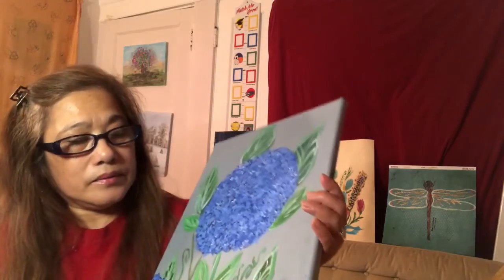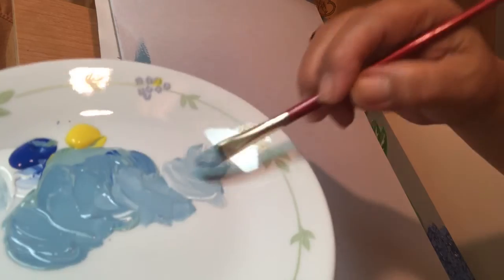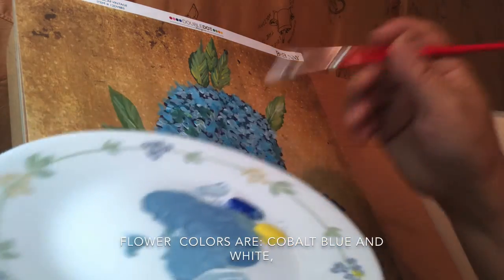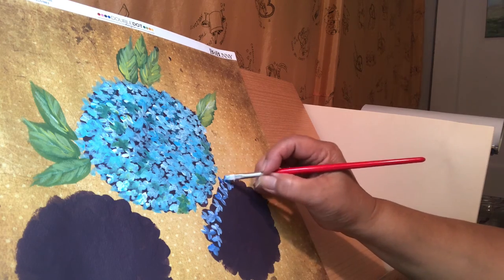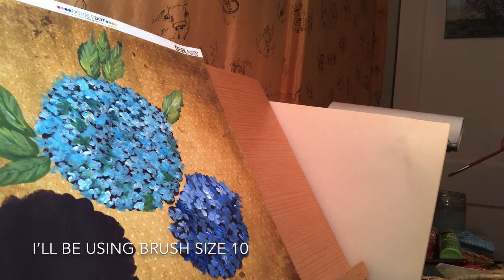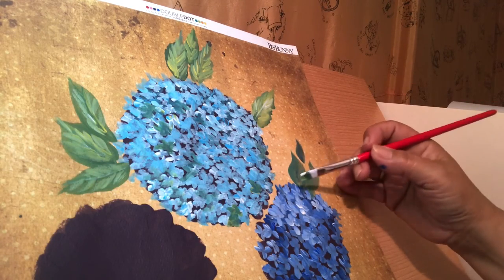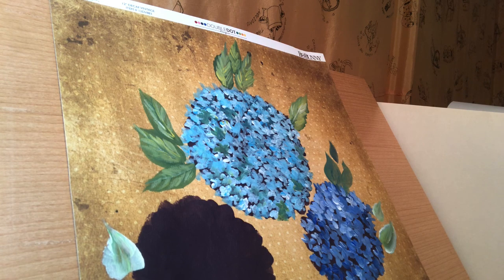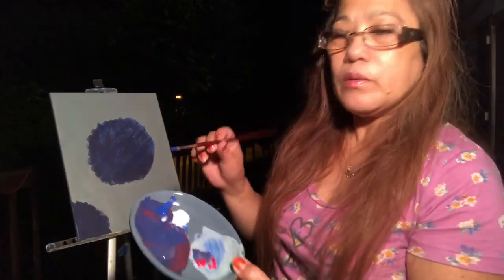Learn to paint hydrangea for beginners // step by step with acrylic paint - Part 2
In today's video, I'll be showing you how to Learn to Paint Hydrangea for Beginners, step by step with acrylic paint - Part 2 is easy to follow and enjoyable.
If you have any questions about this video on how to~ Learn to paint hydrangea for beginners // step by step with acrylic paint -  Part 2 just send me an email at this address:
gojie1018@gmail, and I'll be right back to you.

The materials I'll be using on this painting, on how to~ Learn to paint hydrangea for beginners // step by step with acrylic paint -  Part 2  as follows:
1. The same canvas that I used before
2. The company name is BoubleDot BoBunny, and size 12'' Decafvintage and Item # 12DV883.
3. Acrylic paints from Plaid FolkArt and colors are; Yellow, Cobalt Blue, and White.
4. Paintbrushes are size 10, size 6, and liner brush.
5. Water to rinse your brushes.

Translated titles:
Aprende a pintar hortensias para principiantes // paso a paso con pintura acrílica-Parte 2

Apprenez à peindre l'hortensia pour les débutants // étape par étape avec de la peinture acryliq

Alamin na magpinta ng hydrangea para sa mga nagsisimula // hakbang-hakbang na may pinturang acrylic-

E aʻo e pena i ka hydrangea no nā poʻe hoʻomaka e hele i mua me ka paʻi acrylic-Māhele 2

Impara a dipingere l'ortensia per i principianti // passo dopo passo con la vernice acrilica-Parte 2

Lär dig att måla hortensia för nybörjare // steg för steg med akrylfärg-Del 2